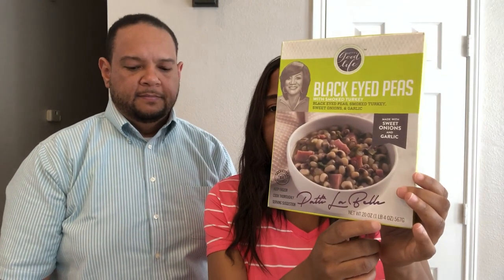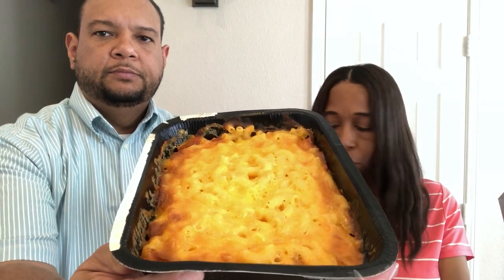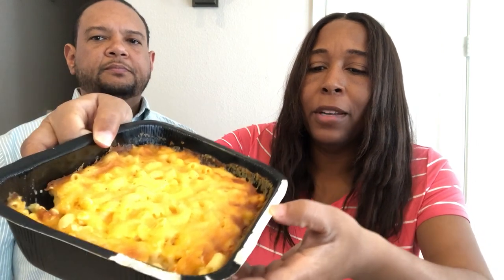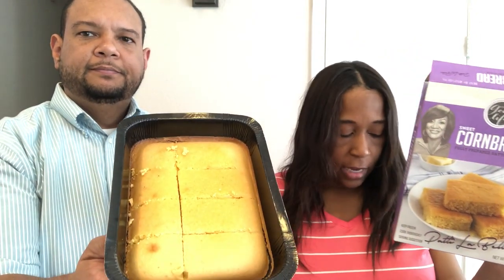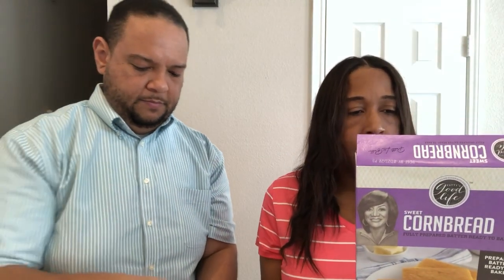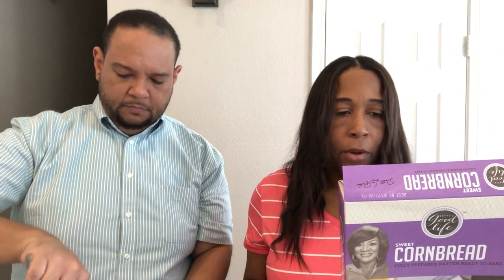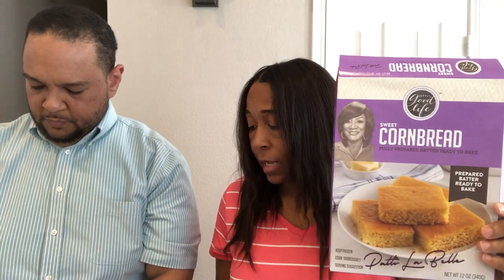Patti LaBelle's Soul Food Taste Test